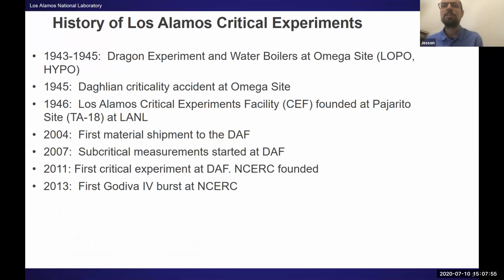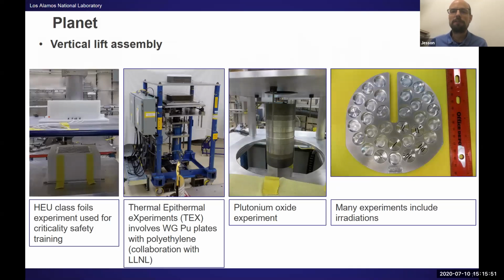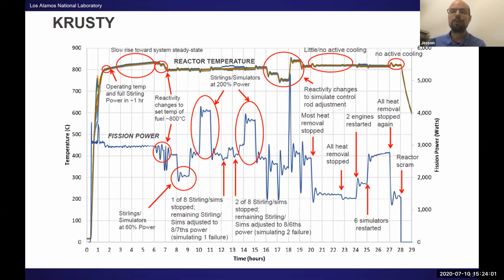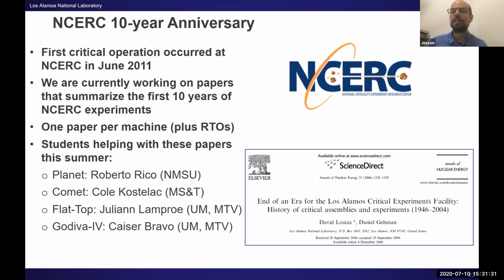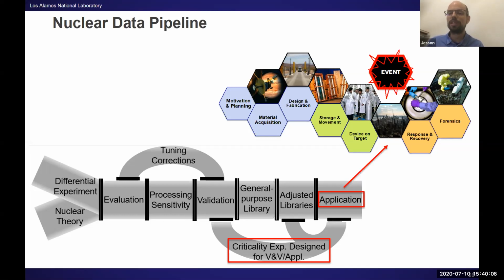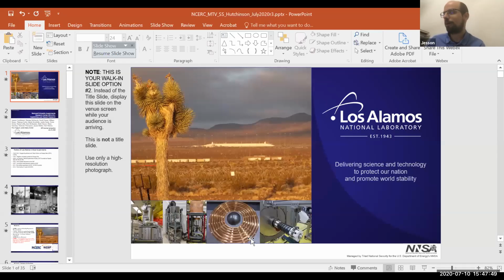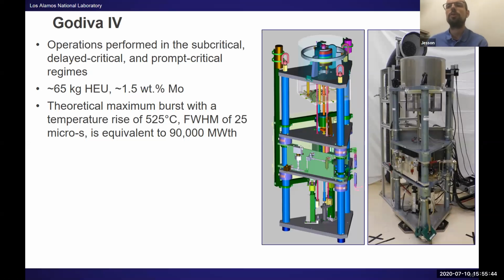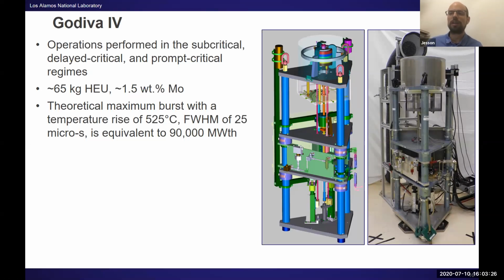MTV NESS 2020 07 10